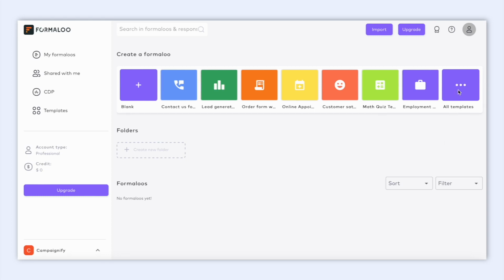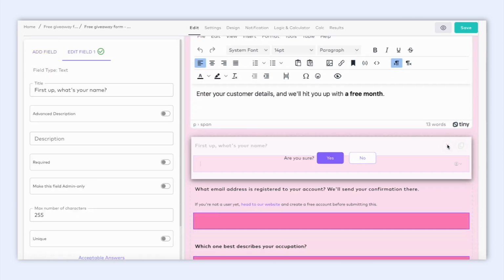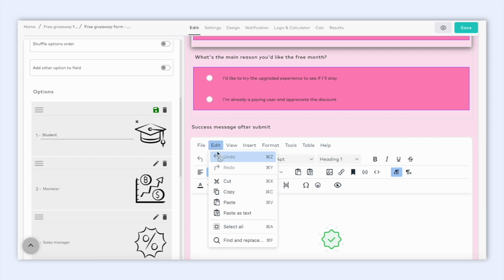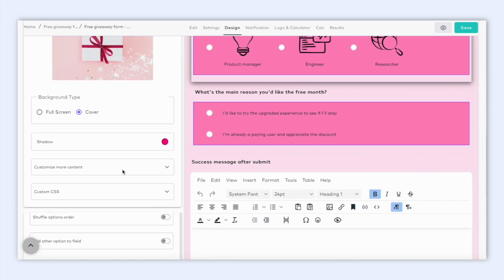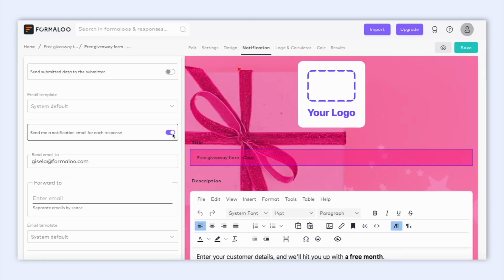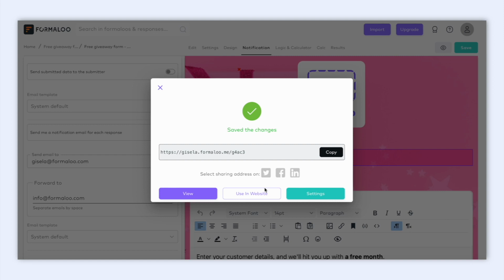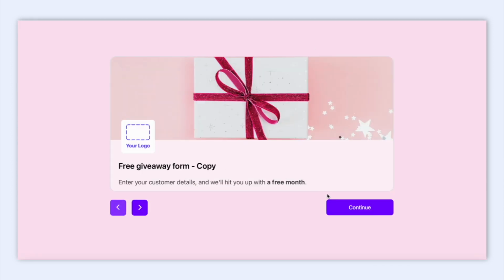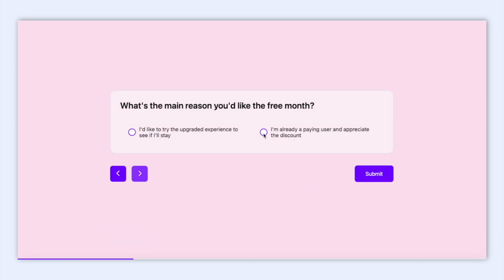Create EPIC giveaways with this form template!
Discover this giveaway form template designed for businesses of all sizes and industries to generate leads, increase brand awareness, promote new products or services, build trust, and segment their audience.